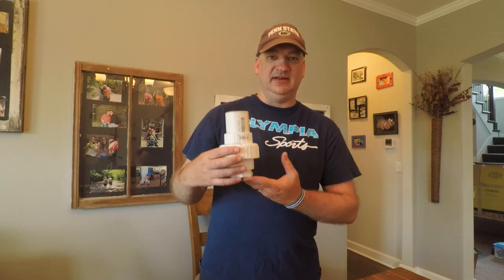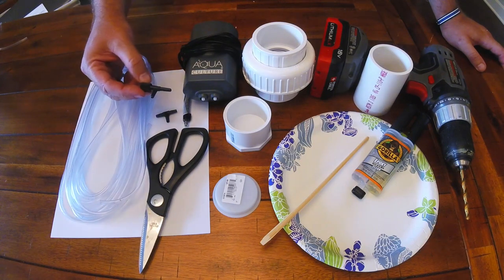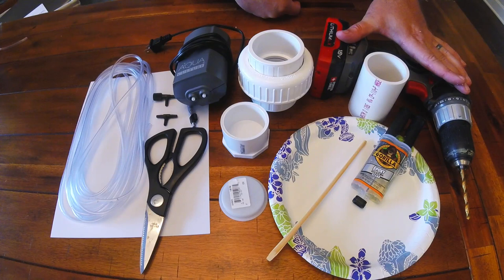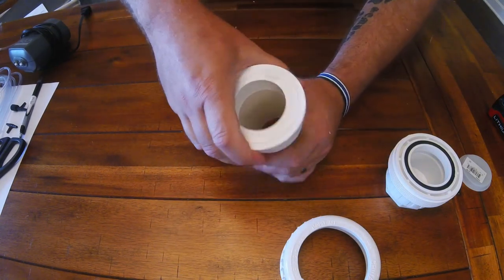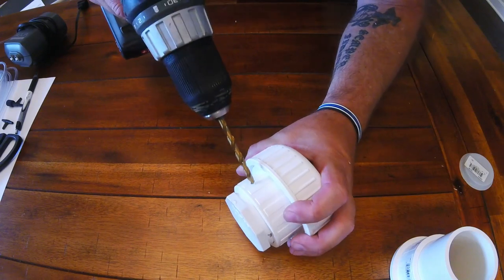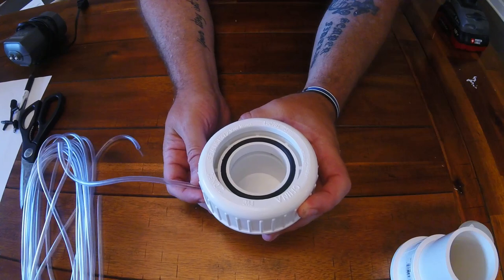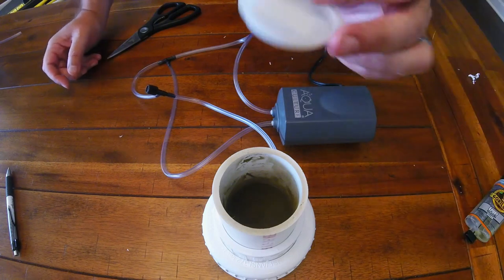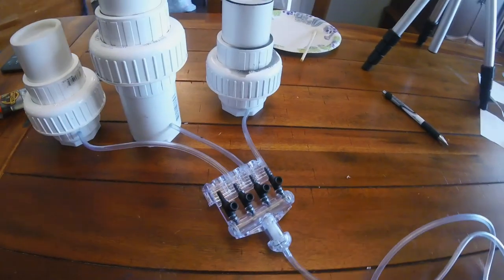DIY Fluid bed for painting jigs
DIY fluid bed using 2 inch PVC to paint jigs and spinnerbaits. Easy, low cost solution to make sure your jigs and lead have an even and professional looking powder coat finish.

Parts List:
1 - 2" test cap
1 - 2" plug (flat bottom)
1 - 3 1/2 length of 2" PVC
1 - 2" solvent union
Airline (for fish tank)
Air pump
T - connector for airline
Airline control valve